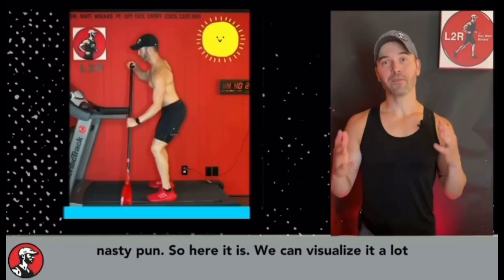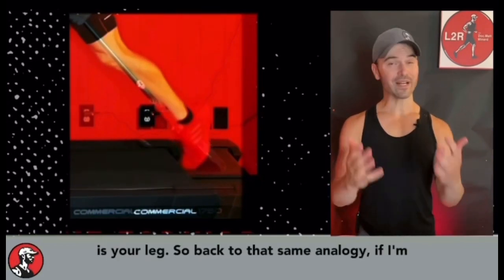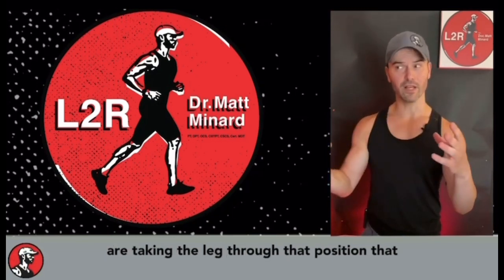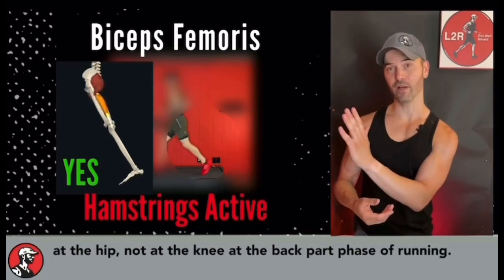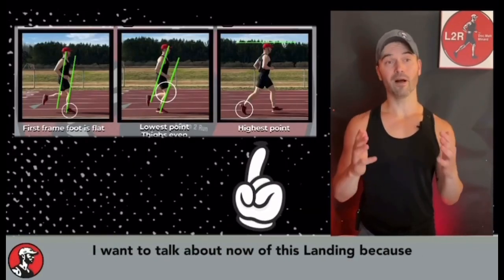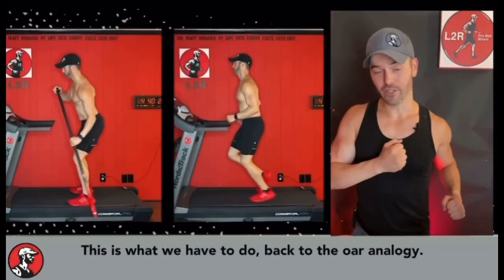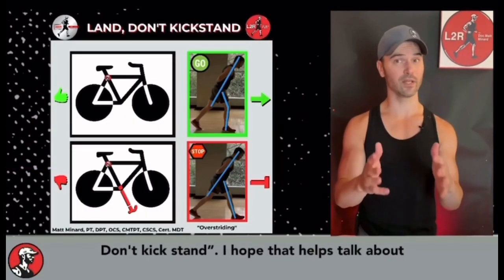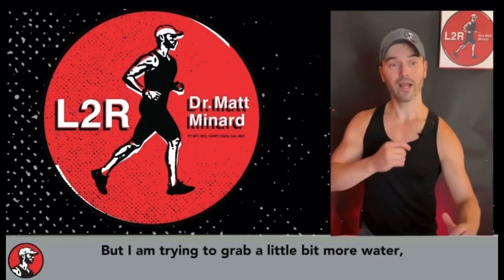My FavOARite Running Analogy for Propulsion